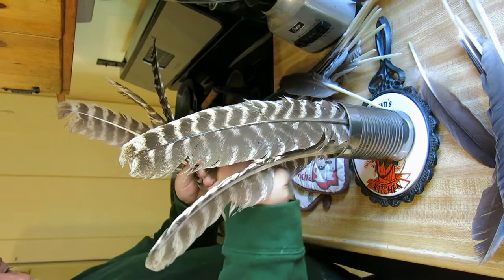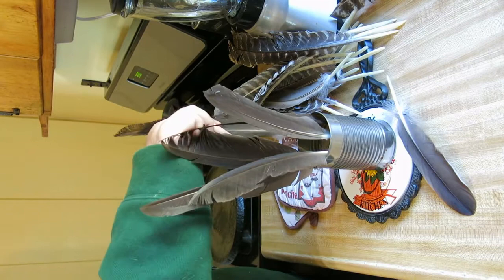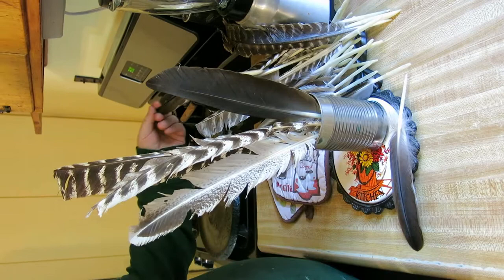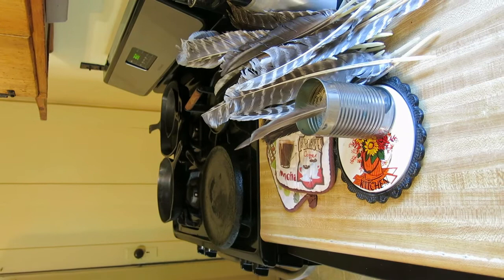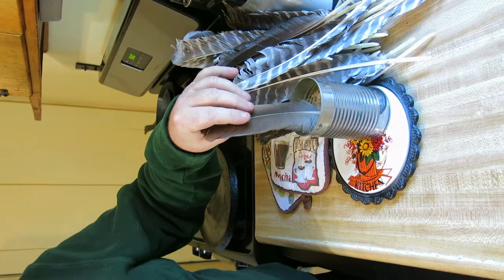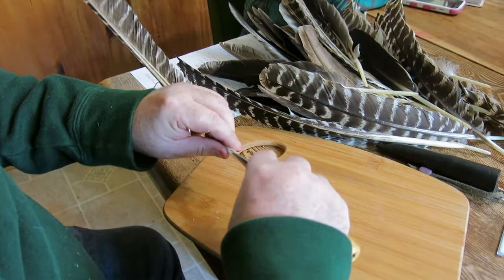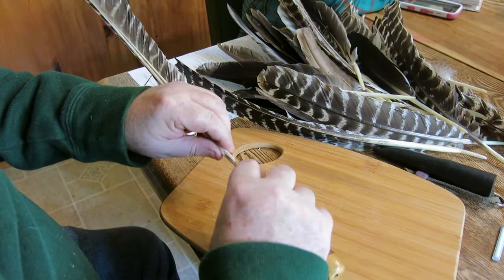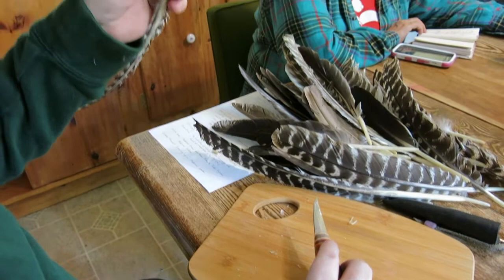Cutting Quills with THL Robert L'Etourdi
Robert shows how to temper feathers in sand and cut quills using a pen knife.
Apologies for the tempering portion being sideways, the rest of the video is upright.